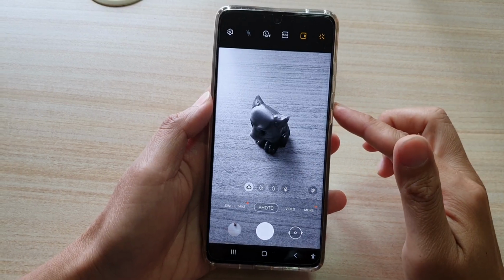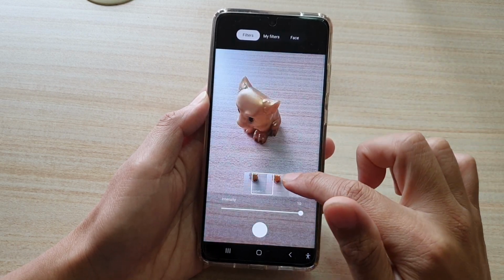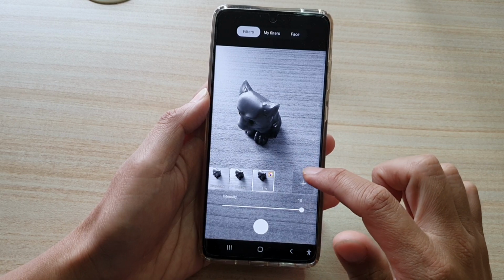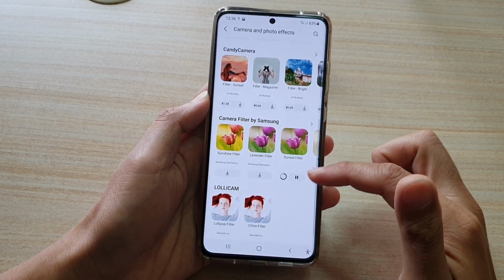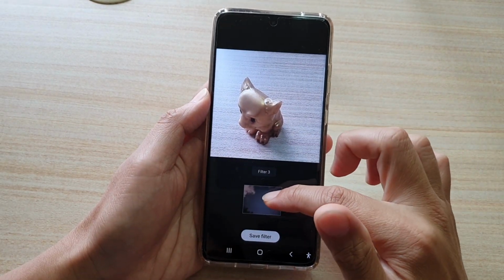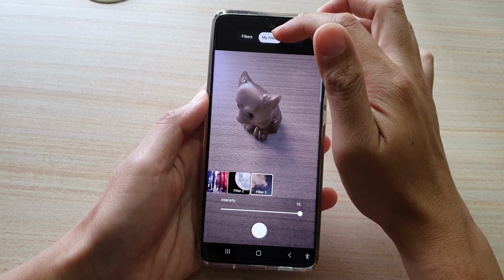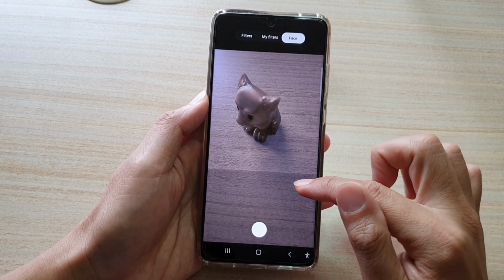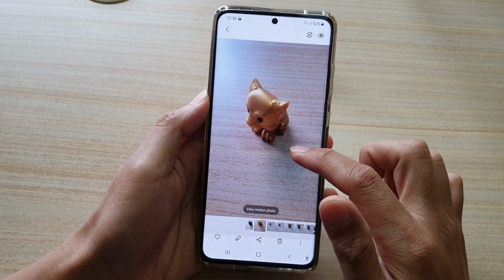Galaxy S21/Ultra/Plus: How to Use Camera Filters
Learn how you can use camera filters on the Galaxy S21/Ultra/Plus.